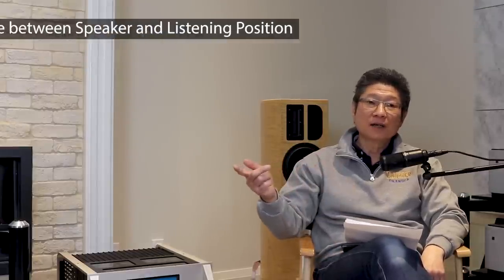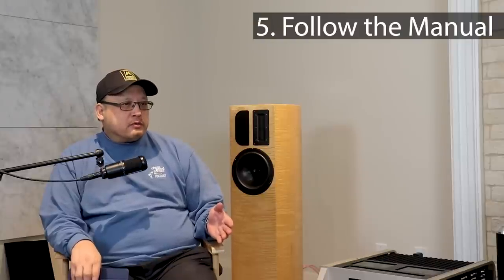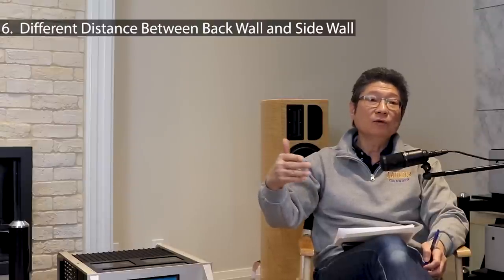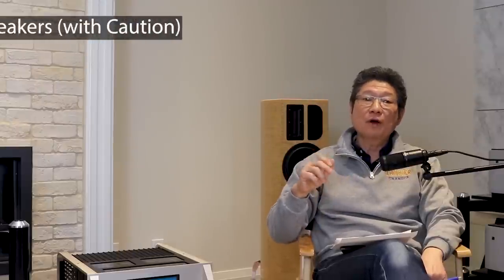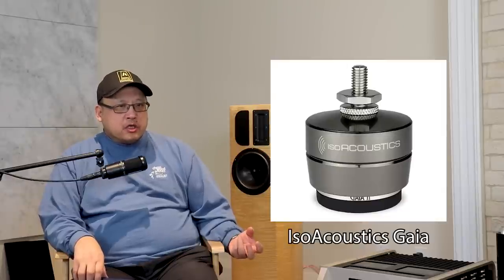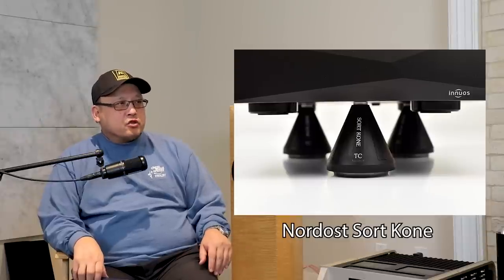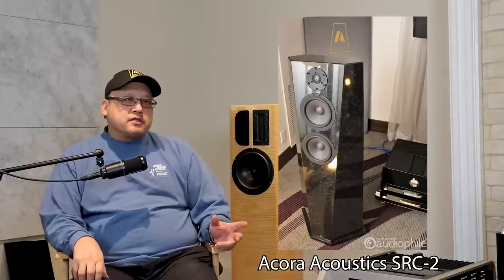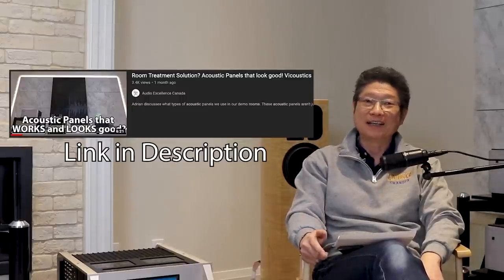Stereo Setup Tips and Tricks! Improving your sound for FREE!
In this video Adrian and Vilip discuss their setup tips and tricks for getting the best out of your audio system at home! From speaker placement to room acoustics and more!

If you are interested in any of the products mentioned in the video check out our online store!

30th Anniversary Specials!

If you have suggestions for future topics, please let us know.